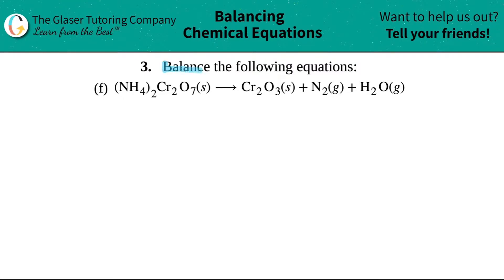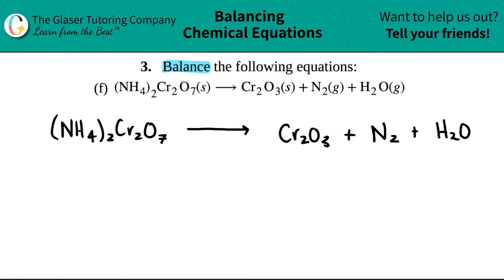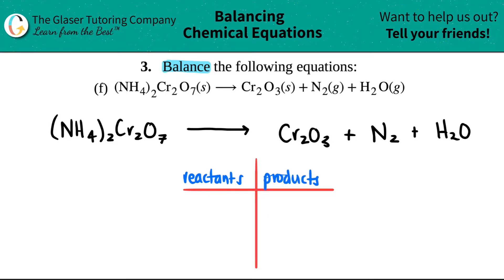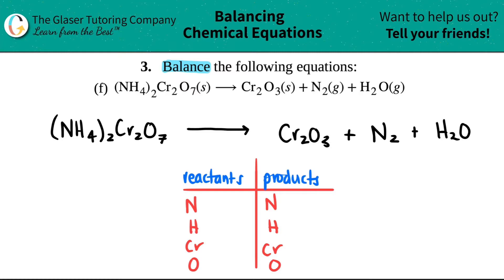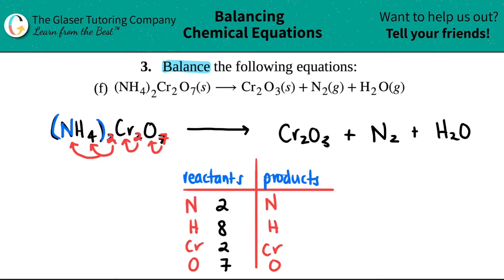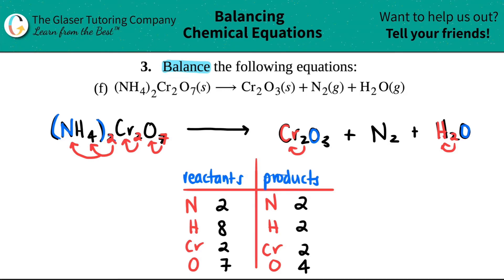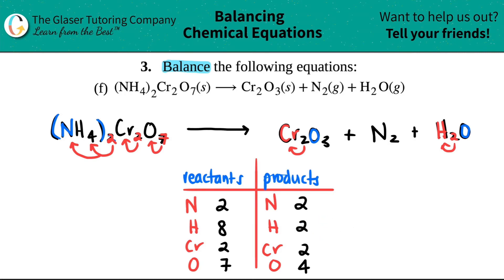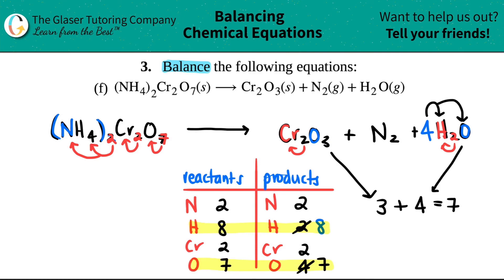4.3f | Balance: (NH4)2Cr2O7(s) → Cr2O3(s) + N2(g) + H2O(g)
Balance the following equations:
(NH4)2Cr2O7(s) → Cr2O3(s) + N2(g) + H2O(g)